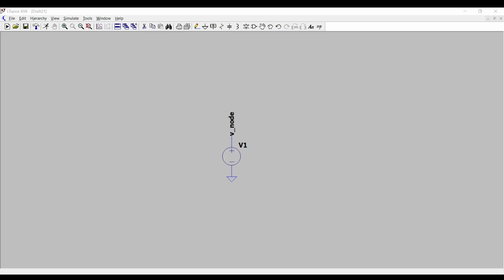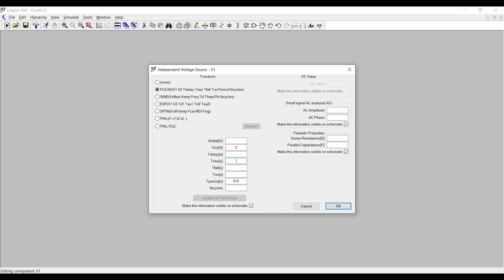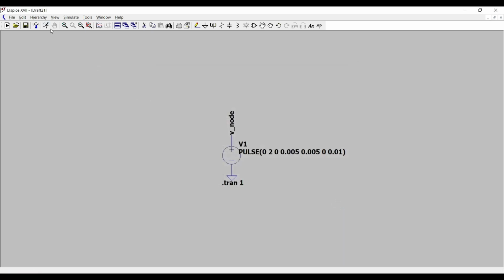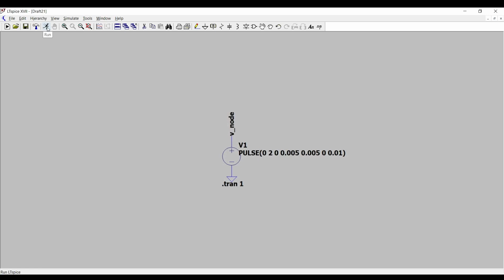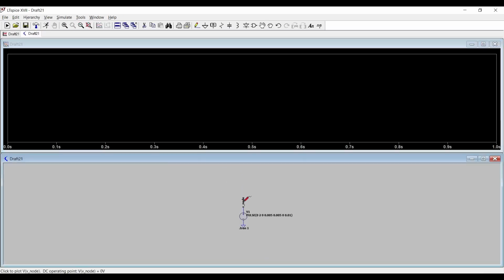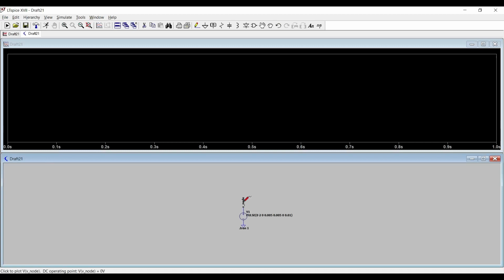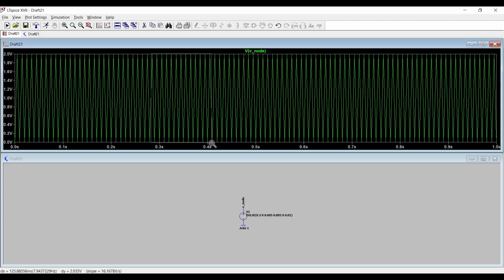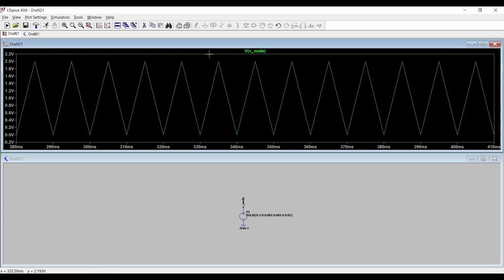Ltspice tutorial | How to create a triangular wave/pulse in Ltspice/ltspice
0:00 : 0:32 : Intro about the previous video of how to take components.
0:33 : 1:40 : How to create a triangular wave/pulse in Ltspice/ltspice.
The linked video shows how to operate Ltspice, take components in Ltspice and create a voltage divider circuit, how to perform a transient analysis.